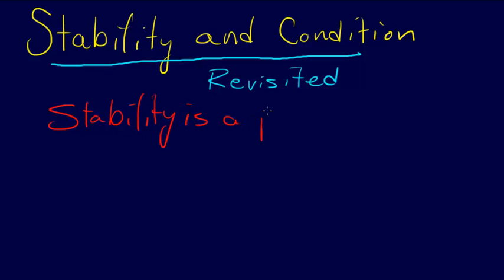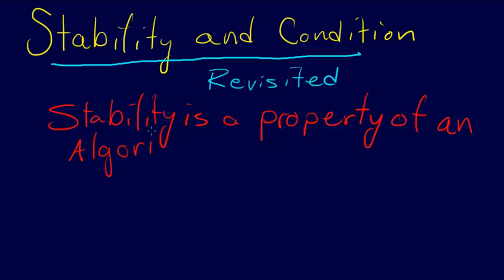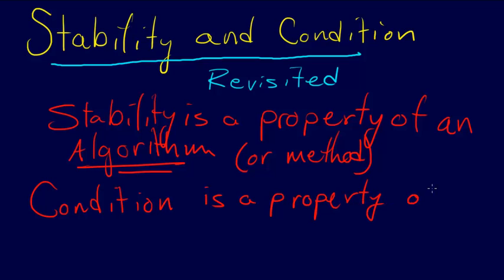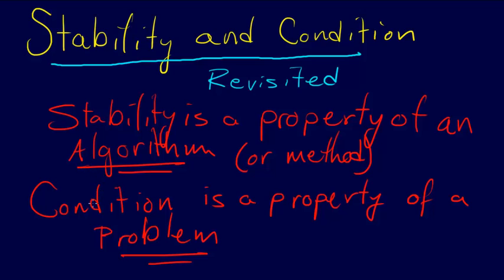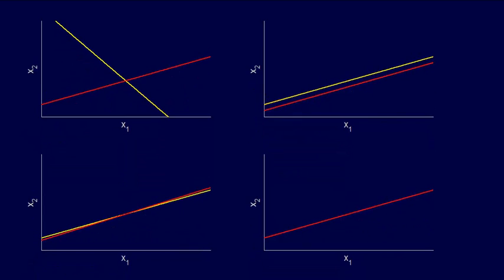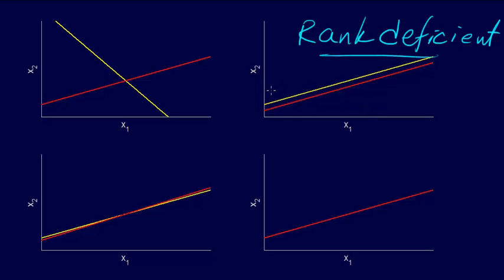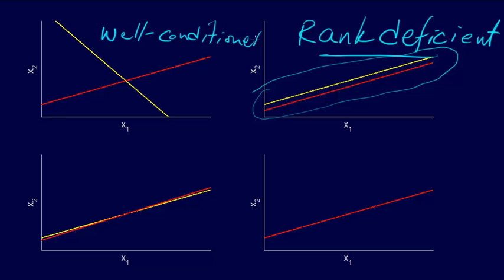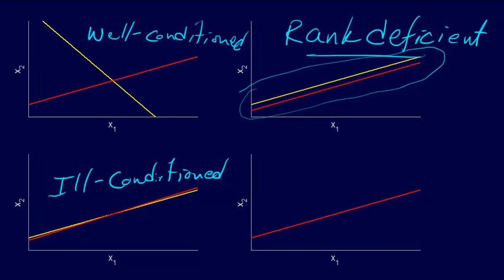3.2.04-Linear Algebra: Stability and Condition